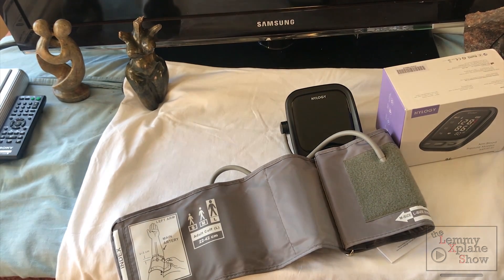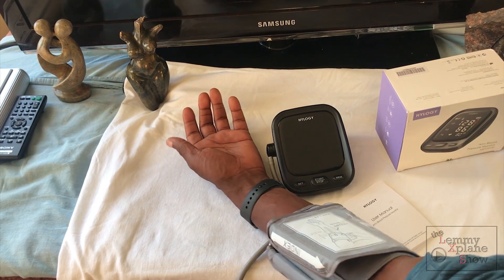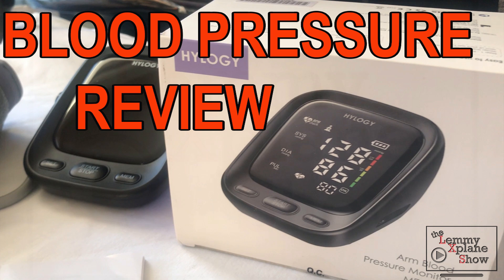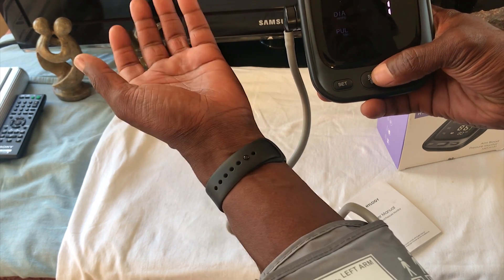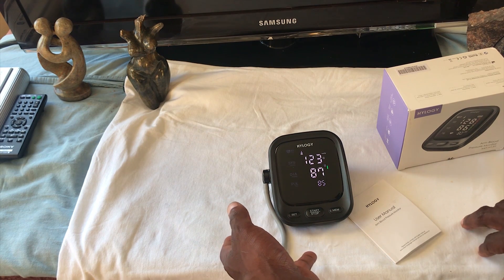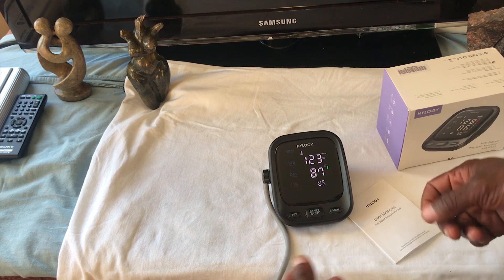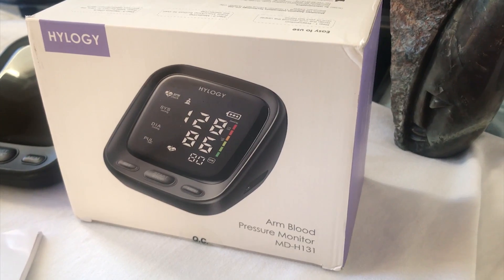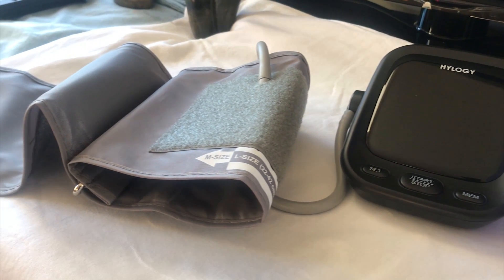HYLOGY MD- H131 arm blood pressure monitor reviewed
Price: $47.99 ( As of 12 September 2019)

Impressions of the arm blood pressure monitor
1. Very easy to use. If you have your blood pressure chart, you can see where your blood pressure is in seconds.
2. Uses regular AAA batteries.
3. Has a large bright display.
4. Also measure your heart beat.

Cons:
1. Does not come with the USB type C cable

Conclusion:
I like this version a lot. It is professional looking and easy to read the digits in all conditions

Specs:
- [Professional and Accurate]: Germany high-precision chips, CE and FDA Approved. Oscillometric blood pressure measurement, provide you accurate systolic and diastolic pressures as well as heart rate readings; Developed through professional clinical experience.
- [Multifunction]: Memory Function---suit 2 users to store the measurement, each user can store the last 90 readings;--- Monitor your heartbeat and Immediately alerts you when irregular heartbeats;--- TYPE-C and AAA Batteries Power Supply, -Automatically powers off while unused for 70 seconds to save power.
- [User-Friendly]: Large LED display, User-friendly mode with 3 buttons, Friendly to the elder and visually impaired people;
- [ Adjustable Cuff ]: The blood pressure monitor cuff Length 22 cm(8.6 inches) to 42cm (16.5 inches) , The Extended and wide cuff Fits standard and large adult arms.
- [Packaging Includes and Warranty]: Packaging Includes: HYLOGY Blood pressure monitor,
Adjustable cuff, 4*AAA battery, user manual; 1-year Warranty on this Arm Blood Pressure Monitor. Professional 24 hours customer service.